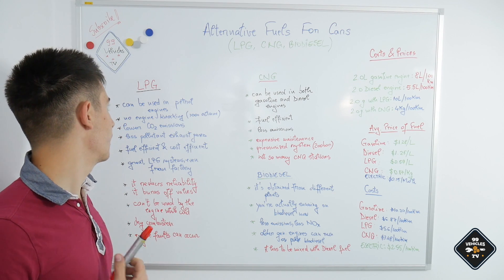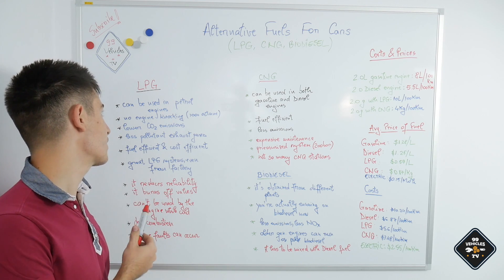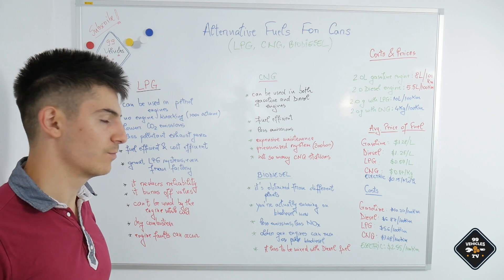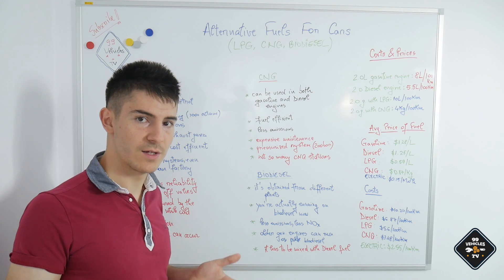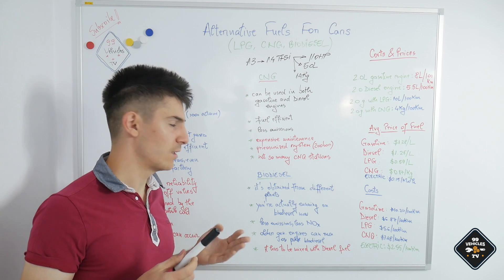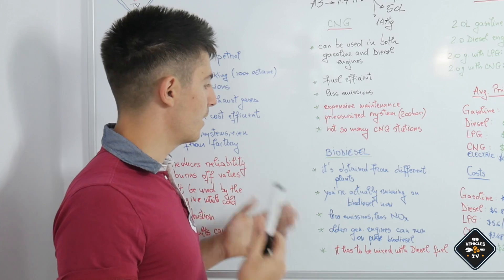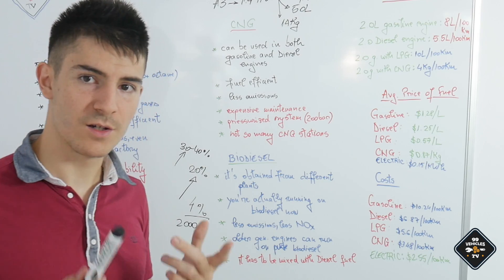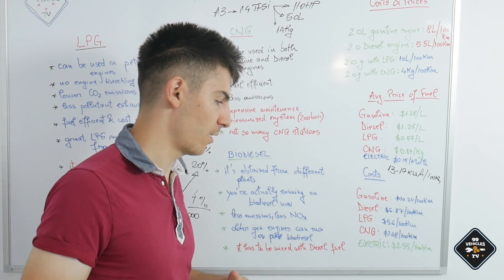Alternative Fuels (LPG, CNG, Bio Fuel)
In this video I'm discussing about Liquefied Petroleum Gas (LPG), Compressed Natural Gas (CNG) and Biodiesel.

Should we opt for LPG?
Should we buy an Audi G-Tron with CNG?
Can we use Biodiesel?

Or should we stick to Hybrid Electric Vehicles?

Music Credit - Chuki Beats